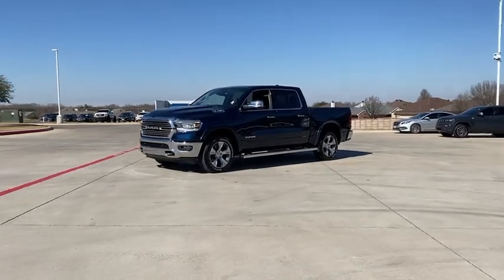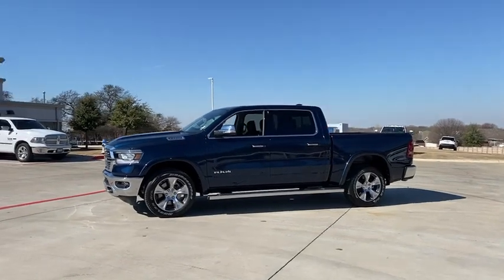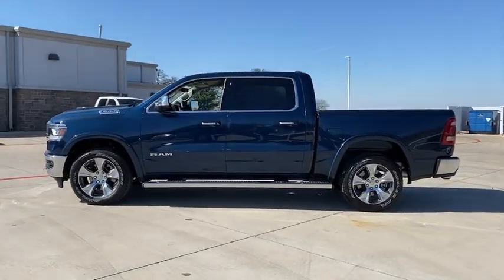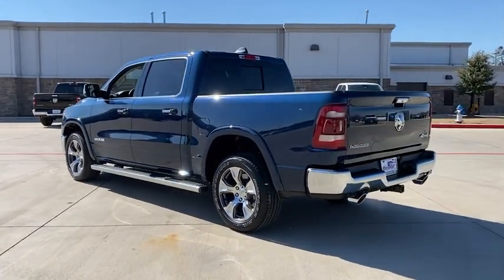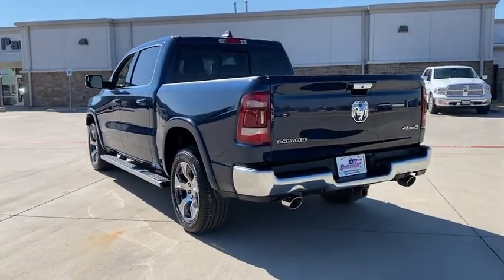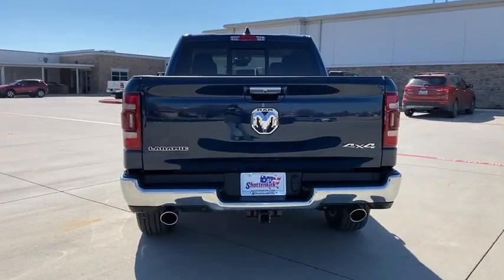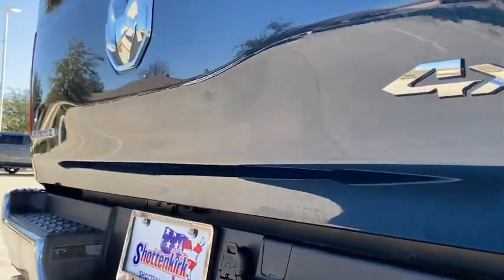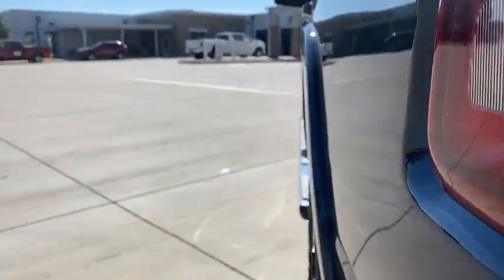2022 Ram 1500 Granbury, Fort Worth, TX N213688C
Patriot Blue Pearlcoat Used 2022 Ram 1500 available in Granbury, Texas at Mike Brown CDJR. Servicing the Fort Worth, TX area.

Shottenkirk CDJR
4970 East Highway 377

Patriot Blue Pearlcoat 2022 Ram 1500 Laramie 8-Speed Automatic HEMI 5.7L V8 Multi Displacement VVT eTorque 4WDbrbrbrFor more information contact one of our Internet Managers at to set up your VIP Test Drive.. At SHOTTENKIRK CDJR Granbury located in Granbury, TX all of our Pre-Owned vehicles go through a 100 point plus inspection. The oil and filter are changed, complete brake inspection, tire rotation, safety inspection and all fluid levels are topped off. If we find anything that needs attention we address the issue and fix it. So buy with confidence that you are getting a quality vehicle. We can do a complete walk around for you over the phone. Trade ins are always welcomed. We offer financing from over 25 finance and credit unions locally and nationally. SHOTTENKIRK CDJR 4970 E HWY 377 GRANBURY TEXAS 76049.